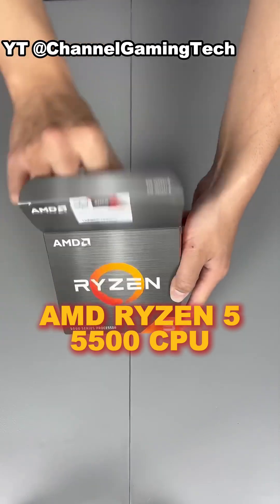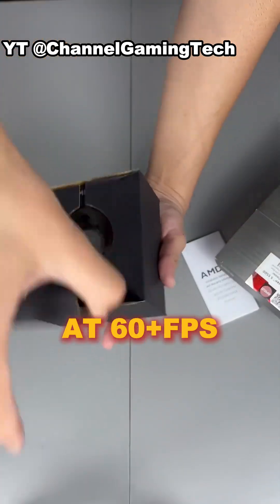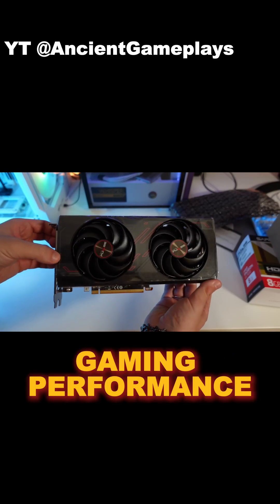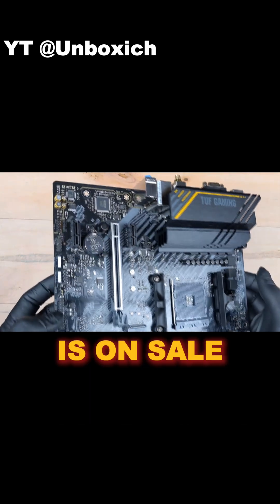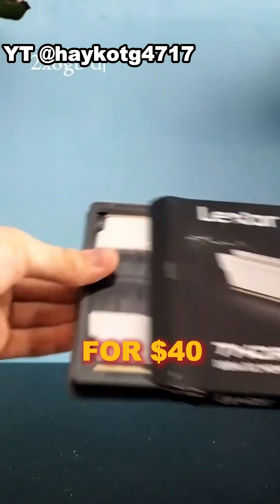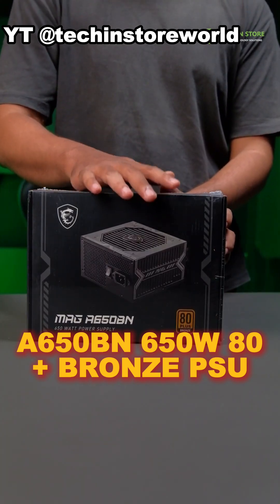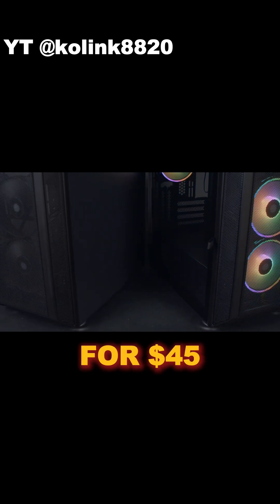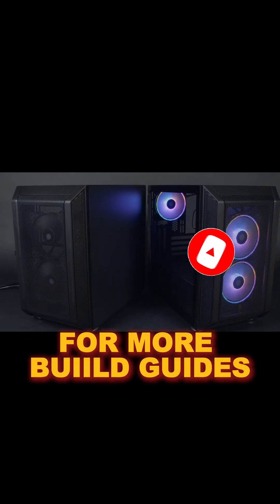Best $500 Gaming PC Build for 2025! 🎮💥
Build a powerful $500 gaming PC in 2025 that dominates Fortnite, Valorant, and AAA games at 1080p! Featuring the AMD Ryzen 5 5600 and RX 6600, this budget rig with a B550 motherboard delivers 60+ FPS. Check out our full guide and part links: [Insert Link to Guide]. 🖥️

LINKS FOR $500 PC PARTS 👇
👉RYZEN 5 5500
👉AMD RADEON RX 7600
👉Asus TUF GAMING A520M-PLUS WIFI Micro ATX
👉Lexar THOR 16GB DDR4-3200 RAM
👉TEAMGROUP MP33 PRO 1TB NVMe SSD
👉MSI MAG A650BN 650W 80+ Bronze PSU
👉Montech AIR 100 ARGB Micro-ATX Tower